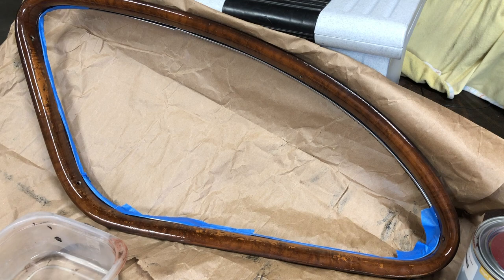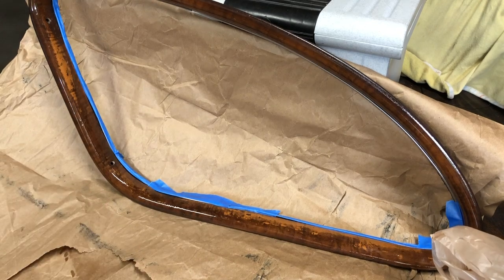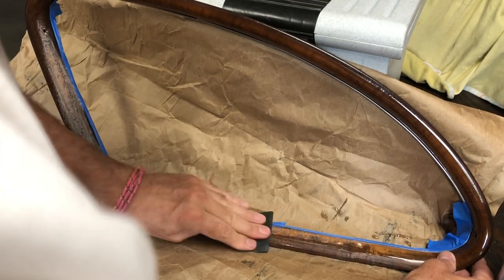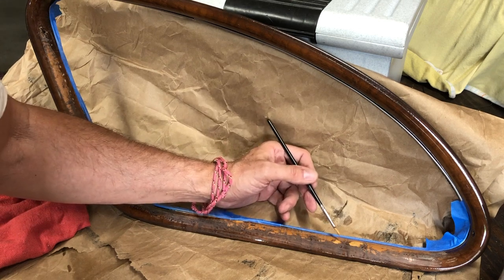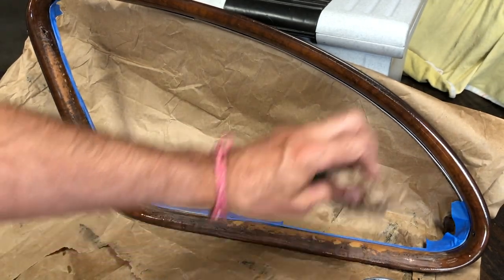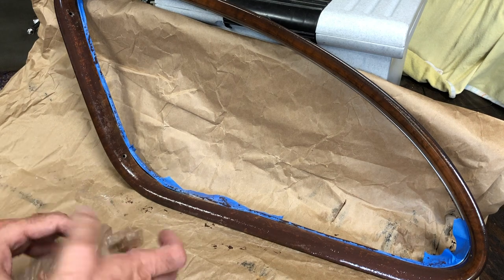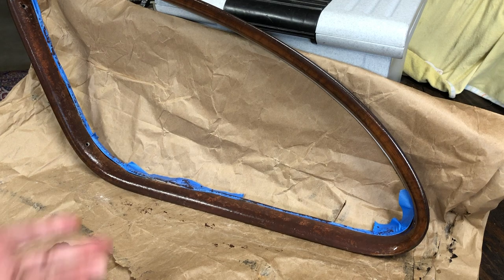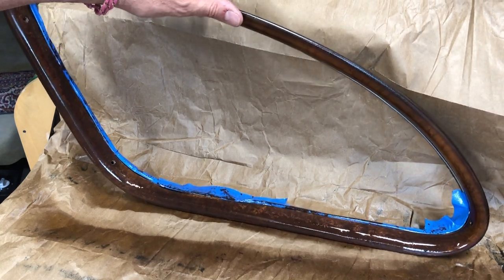How to refurbish Burlwood paint on quarter window trim on my 1948 Chevy Fleetmaster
How to make paint to look like burlwood